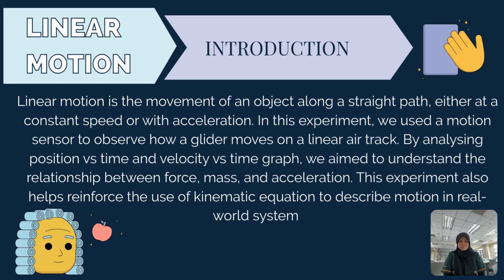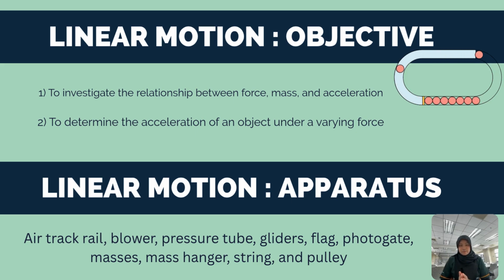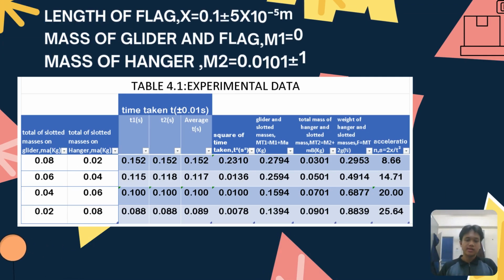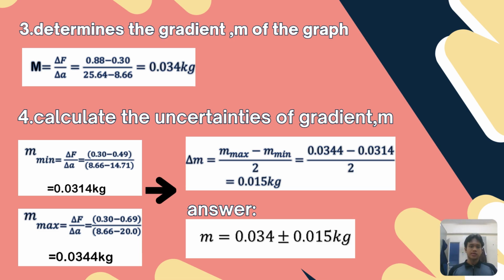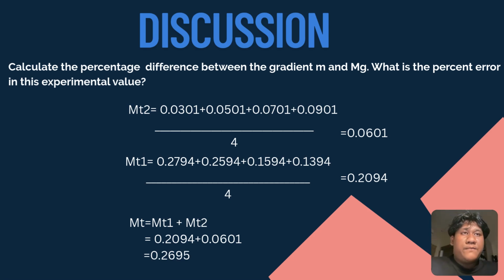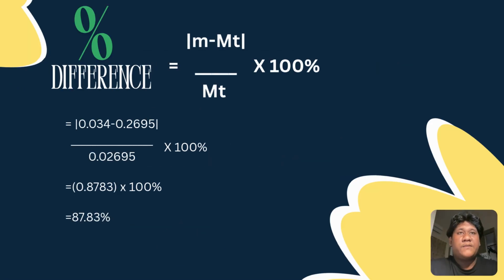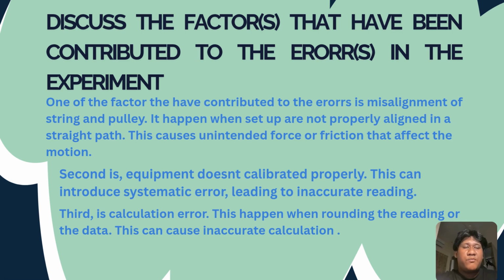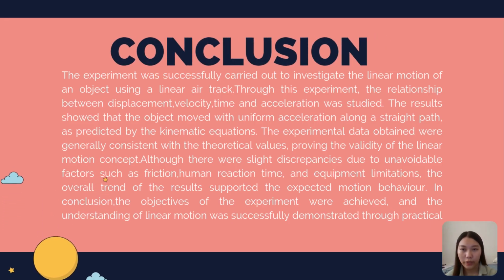LAB EXPERIMENT 4 LINEAR MOTION G5